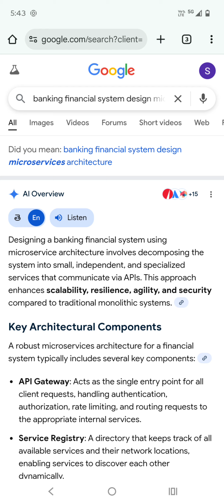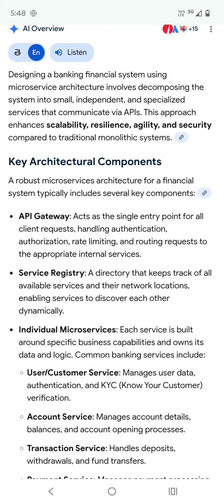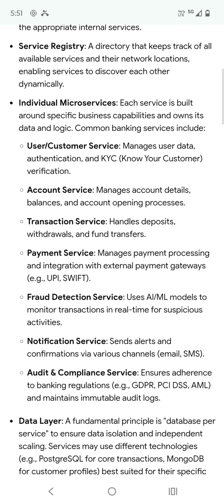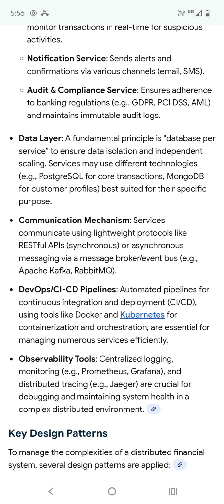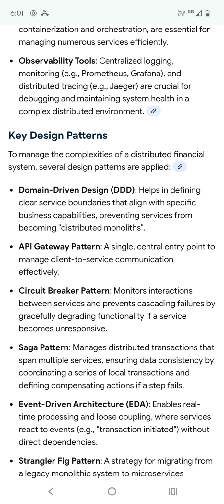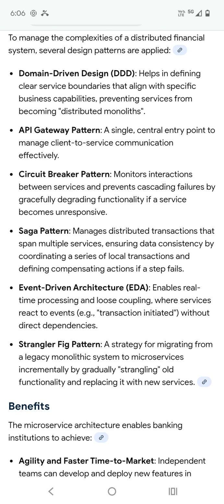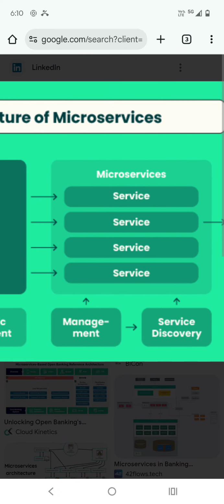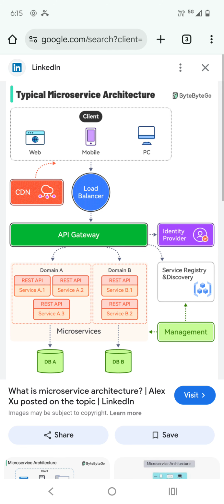Banking and Financial System - Microservice based architecture